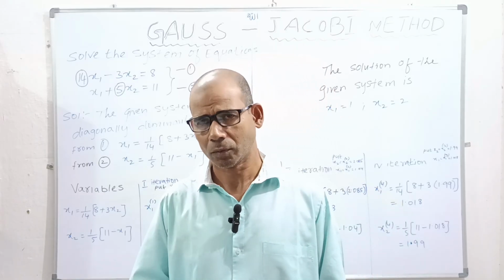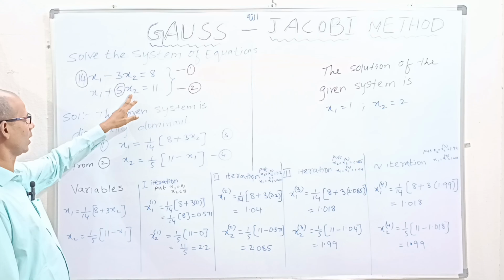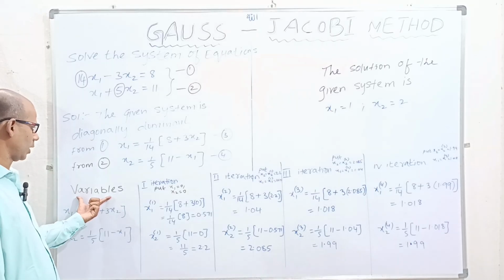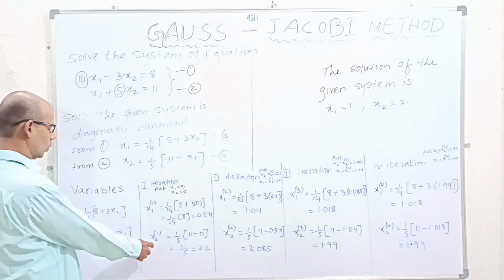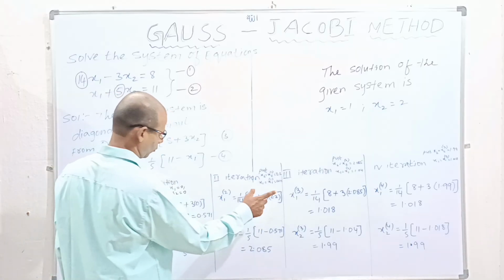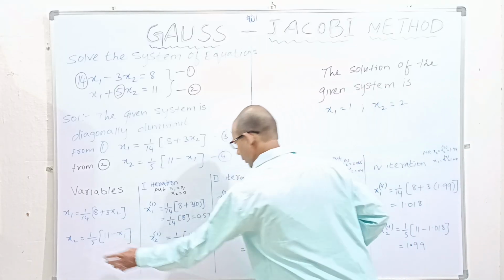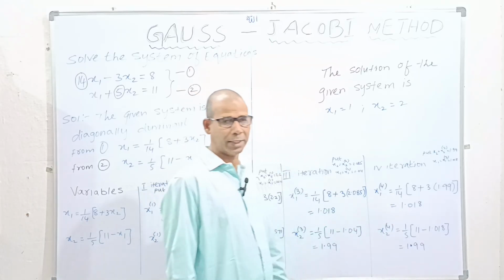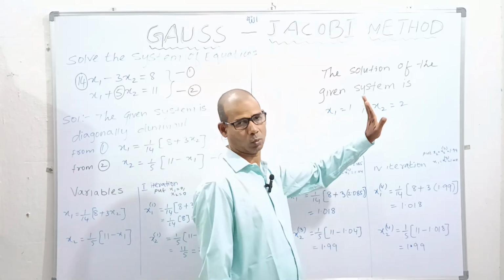Gauss Jacobi's Iteration Method for Solving the System of Equations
Solving the System of Equations by using Gauss Jacobi's Iteration Method